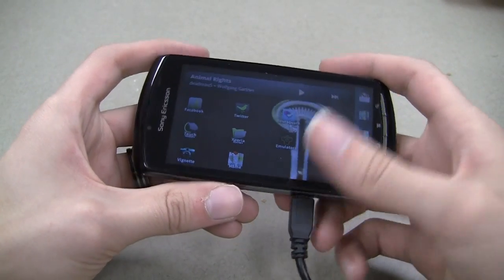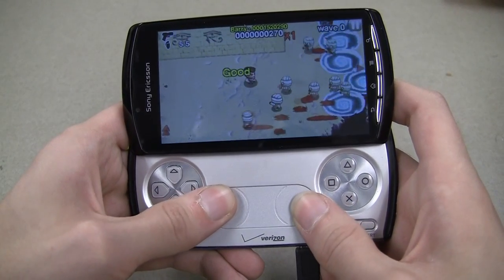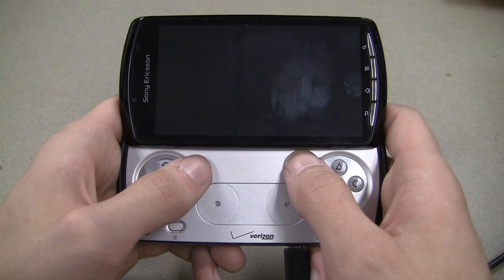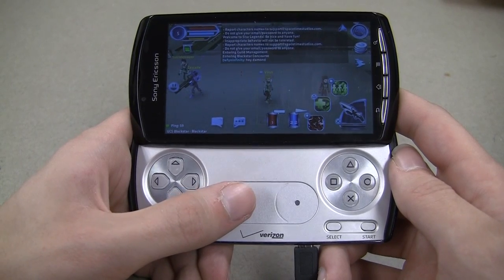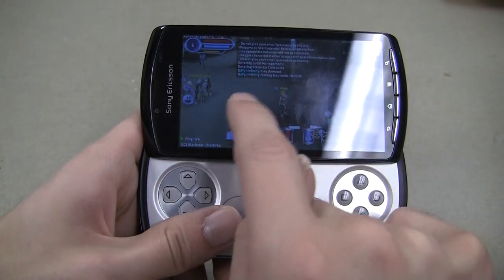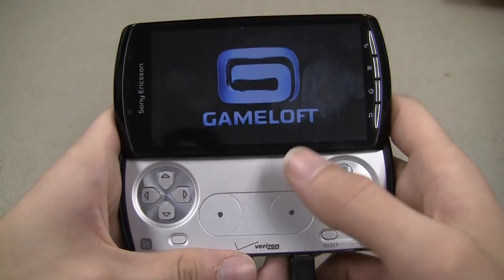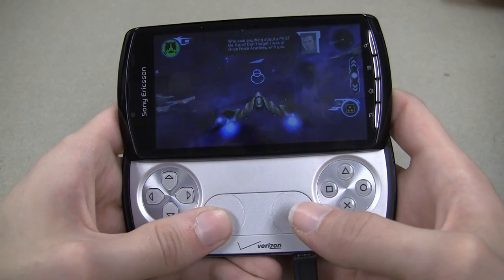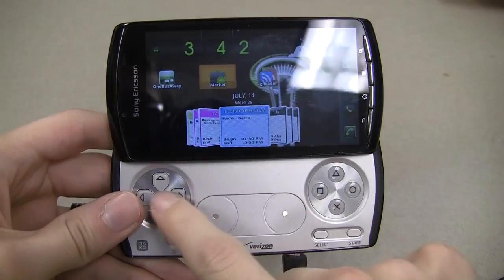[HD] Xperia Play - Games that utilize the Touch Pads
Here in HD I show some great games that utilize the Xperia Play's Touch Pads.
They are in the order that they're shown:

Age of Zombies
Star Legends
Star Battalion
Evac HD

Comments and requests are always appreciated ^_^